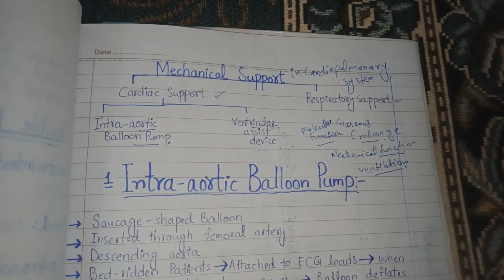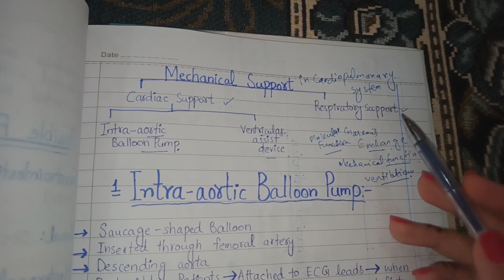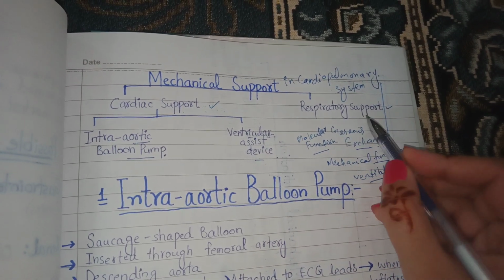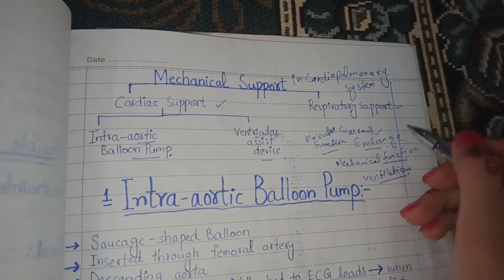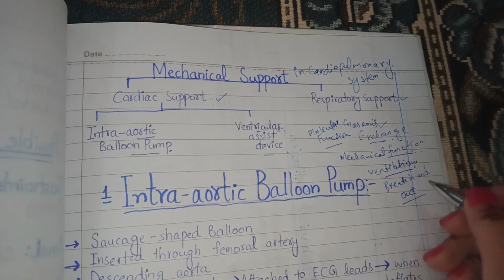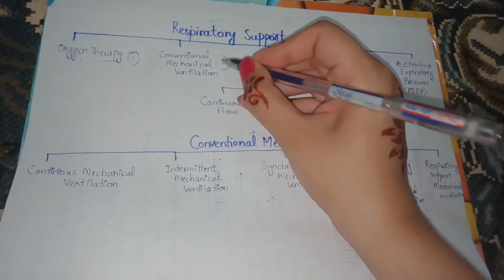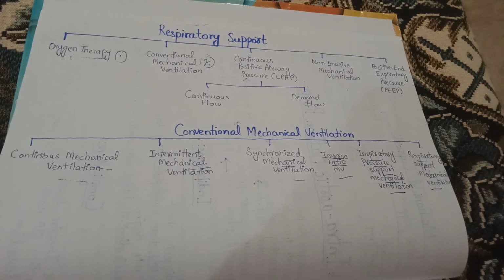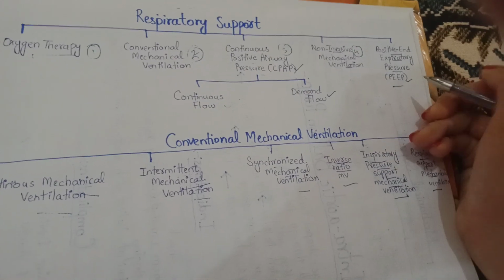Mechanical Circulatory Support||Mechanical Support System In Cardiopulmonary system in English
Mechanical Circulatory Support (MCS)
What is mechanical cardiac support?
What type of mechanical assist devices offer cardiovascular support?
What are examples of mechanical support?
What is the most common mechanical circulatory support?
Mechanical circulatory support systems
Short-term mechanical circulatory assist devices
Mechanical Circulatory Support for Advanced Heart Failure
Temporary mechanical circulatory support devices
What are circulatory support devices?
What is mechanical heart support?
Mechanical Circulatory Support: IABP, VADs & ECMO with Dr. Brown
Mechanical Circulatory Support Devices in the Cath Lab - Henley Wu, RCIS
Mechanical Circulatory Support in Cardiogenic Shock

resuscitation,emergency medicine,family medicine,medschool,medical school,residency,medicine,clinician,nurse,nursing,internship,hospital,laboratory medicine,lab values,usmle

houston methodist,debakey heart & vascular center,dr. alan lumsden md,dr.

Temporary Mechanical Circulatory Support (Rayan Yousefzai, MD)
What is a mechanical support for the heart?
What is mechanical support for failing heart?
What are cardiac support devices?
Considering mechanical circulatory support
11.17.22 Grand Rounds: Current Applications and Future of Mechanical Circulatory Support
Advances in Acute Mechanical Circulatory Support (Navin K. Kapur, MD) June 16, 2016
Short & Long term Mechanical Circulatory Support ( Lecture 1 )
Dr Sandeep Nathan - Percutaneous Mechanical Circulatory Support 2023
Left Ventricular Assist Device | LVAD | Nucleus Health
Mechanical Circulatory Support for Chronic Heart Failure
Mechanical Circulatory Support Devices in the Cath Lab - Kamran Babri
What is Intra-aortic Balloon Pump?||Mechanical Support||Cardiac Support
Heart Failure And Mechanical Support Drullinsky 1
Intubation & Mechanical Ventilation (Ventilator)

cardiac support devices,heart failure,heart,cardiology,heart attack,ventricular assist device,left ventricular assist device